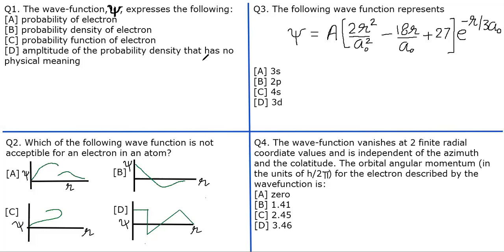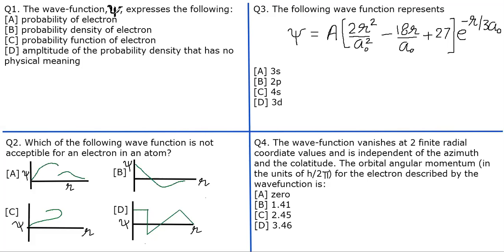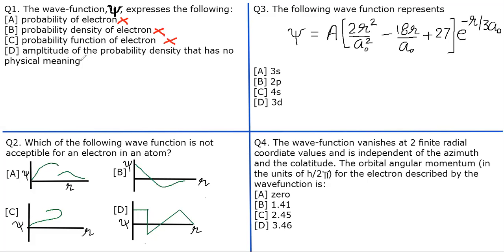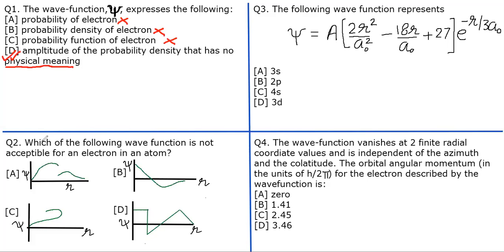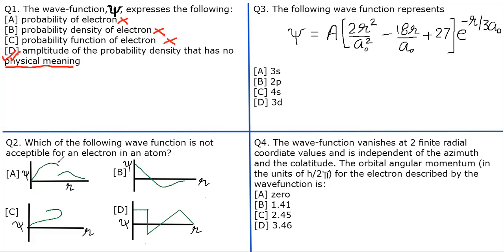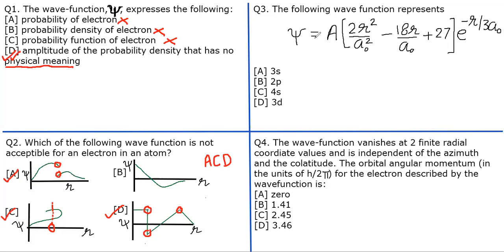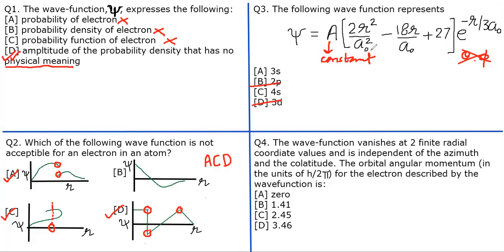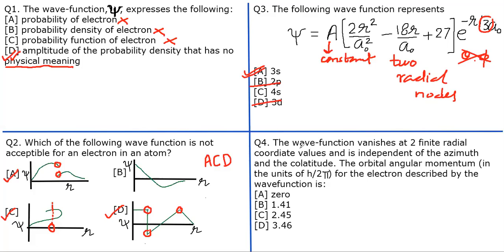DPP # 9 | ATOMIC STRUCTURE | DPP SERIES | LIVE from KOTA